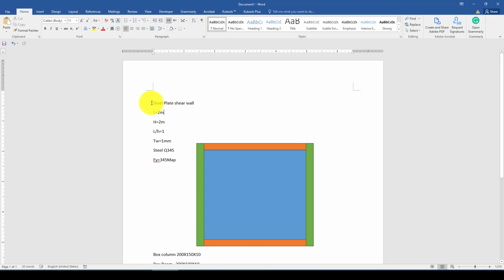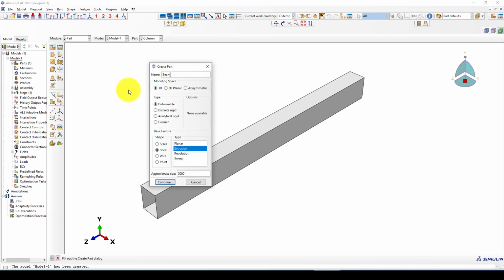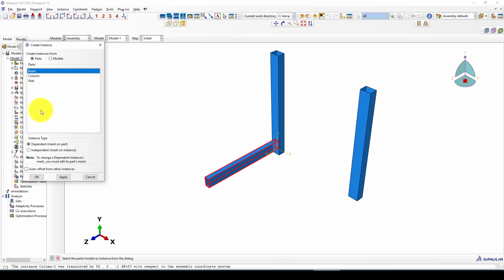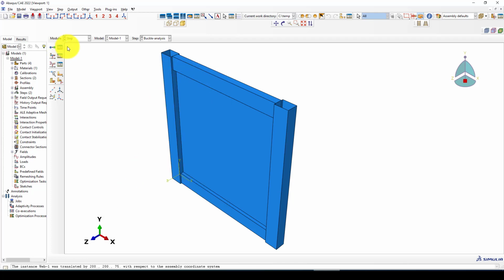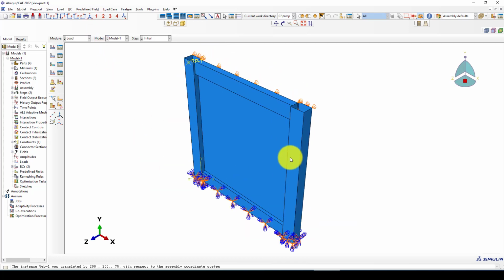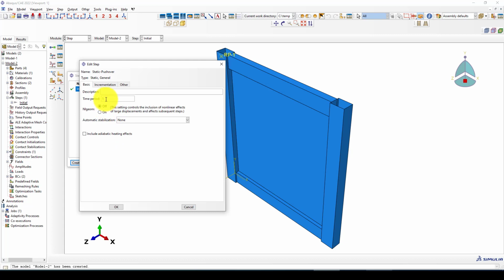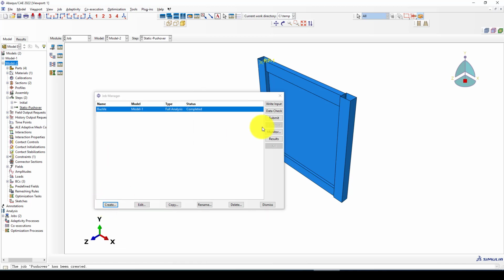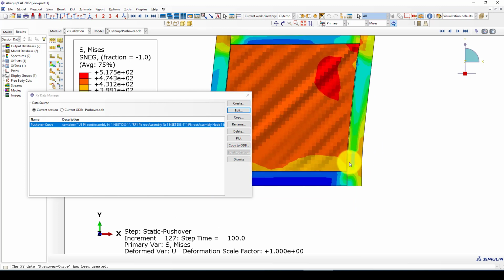Steel Plate Shear walls modeling, Buckling, and Pushover Analysis in ABAQUS FE Software.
In this video tutorial, you will learn how to model Steel plate shear walls and how to do buckling analysis and pushover analysis